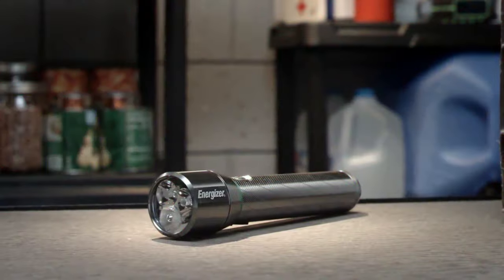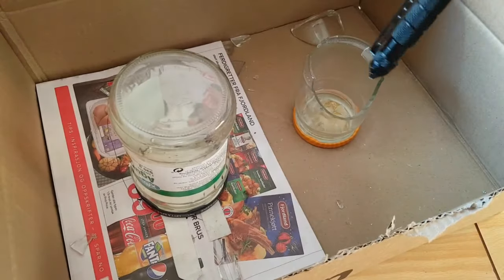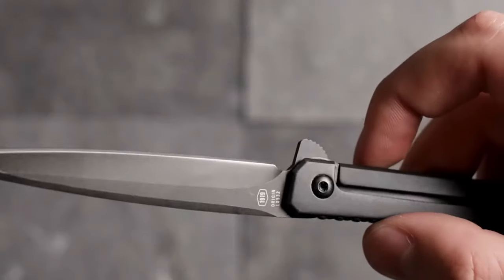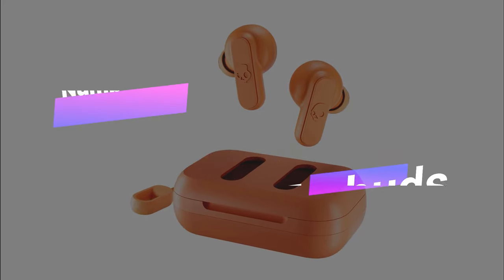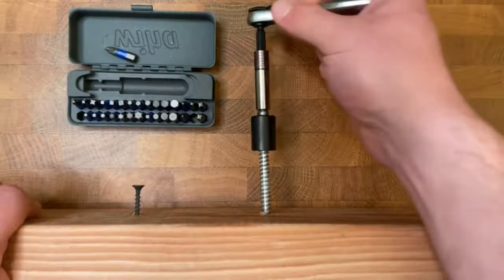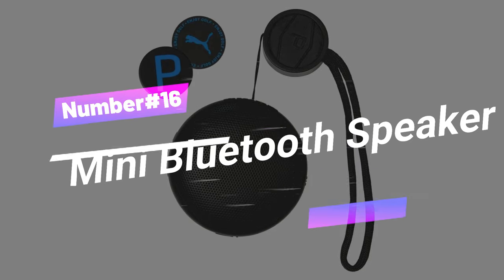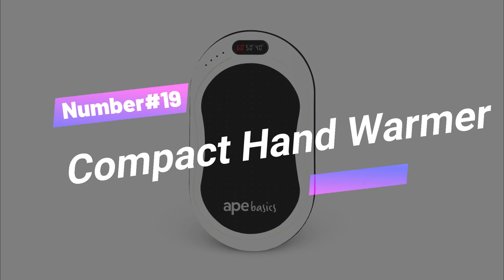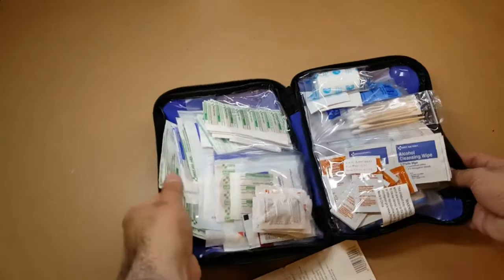Everyday Carry Gadgets on the Next Level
Welcome to the ultimate guide for taking your Everyday Carry to the next level! Did you know that your EDC items can add up to almost 5 pounds? It's time to lighten the load and elevate your everyday carry with these ingenious gadgets.

TIMECODES / PRODUCT LINKS:

00:00 Introduction
00:16 Wallet Ninja
00:50 KeySmart Pro
01:25 Smith & Wesson SWPENBK
02:10 JOBY GripTight ONE Micro Stand
02:55 BORUIT V3 Small Powerful EDC Flashlight
03:31 COAST Founder's Collection ORIGIN EDC LX532
04:04 First Aid Only 442
04:38 Energizer TAC500
05:19 Eton American Red Cross Crank-Powered Clipray
05:45 Skullcandy Dime In-Ear Wireless Earbuds
06:35 OUTDOOR ELEMENT Kodiak Survival Bracelet
07:05 Wiha 74984 32 Piece GoBox Standard Bit Set with Mini Ratchet
07:50 Tile Mate +
08:22 Bushnell Powerview Compact Folding Roof Prism Binocular
08:55 OXO Good Grips Stainless Steel 4 Piece Reusable Straw Set
09:34 PUMA Golf 2020 PopTop Mini BlueTooth Speaker
09:56 Vapur Anti-Bottle with Carabiner
10:42 LG PuriCare Mini
11:27 VTOSEN Multi-Function Hand Warmer
12:10 Casio Men's AQS800W Slim Solar Multi-Function Ana-Digi Sport Watch

In this video, we'll introduce you to 20 must-have items that will not only make your EDC more functional but also incredibly cool. From multi-tool wallets to compact hand warmers, we've got it all covered.

Here's a quick rundown of what you'll discover:

1. **Multi-Tool Wallet**: A credit card-sized wonder with eight tools in one, including a screwdriver and cellphone stand. TSA-friendly and built to last.

2. **Key Organizer**: Keep track of your keys with Tile smart tech, a built-in flashlight, and a bottle opener. Say goodbye to lost keys!

3. **Tactical Pen**: A sleek and sturdy pen that doubles as a self-defense tool. Made from durable T6061 Aircraft Aluminum.

4. **Smartphone Stand and Grip**: The JOBY GripTight ONE Micro Stand offers stability for your smartphone on the go, perfect for video chats and photos.

5. **EDC Flashlight**: A compact flashlight that's ultra-portable and powerful, with multiple lighting modes and USB-C charging.

6. **Compact Folding Knife**: A slim, all-metal masterpiece with a smooth flipper tab and reliable frame lock.

7. **Miniature First Aid Kit**: Your ultimate emergency kit with essentials neatly organized for home, work, or on the go.

8. **USB Rechargeable Light**: Energizer Rechargeable LED Flashlights offer powerful illumination, durability, and portability.

9. **Solar-Powered Charger**: The Crank Powered Flashlight and Charger is your go-to for emergencies and outdoor adventures.

10. **Wireless Earbuds**: The Dime earbuds offer high-quality sound, a built-in mic, and a quick charge feature.

11. **Paracord Bracelet**: The OUTDOOR ELEMENT Kodiak Survival Bracelet is packed with essential tools for outdoor enthusiasts.

12. **Mini Screwdriver Set**: The Wiha GoBox Standard Bit Set with Mini Ratchet is a pocket-sized superhero for DIY projects.

13. **GPS Key Finder**: Tile Mate Lost and Found Labels help you never lose your keys or belongings again.

14. **Compact Binoculars**: These binoculars offer 8x magnification and clear optics in a foldable design.

15. **Reusable Stainless Steel Straw**: Stay eco-friendly with the OXO Good Grips Stainless Steel Reusable Straw Set.

16. **Mini Bluetooth Speaker**: The PUMA 2020 PopTop Mini Bluetooth Speaker is waterproof and pocket-friendly for music on the go.

17. **Collapsible Water Bottle**: This Anti-Bottle is taste-free, odor-resistant, and perfect for outdoor adventures.

18. **Pocket-Sized Air Purifier**: Lightweight and portable, this air purifier filters 99% of ultra-fine dust particles.

19. **Compact Hand Warmer**: It heats up in just 5 seconds and doubles as a 6000mAh power bank for your phone.

20. **Solar-Powered Multifunctional Watch**: Elevate your wrist game with this Casio watch that's Tough Solar Powered and packed with features.